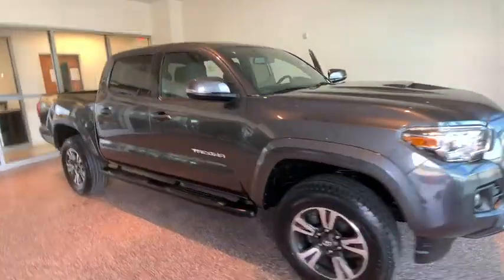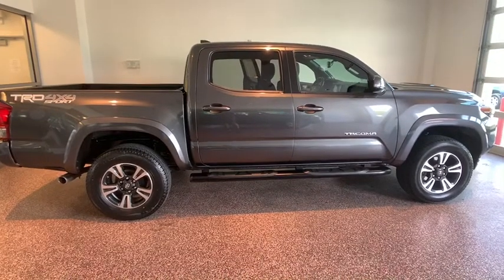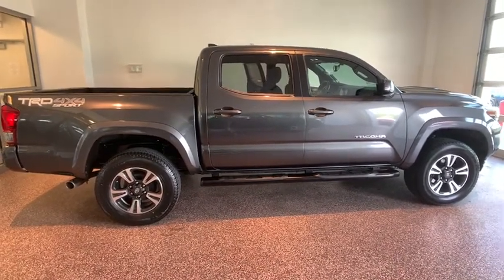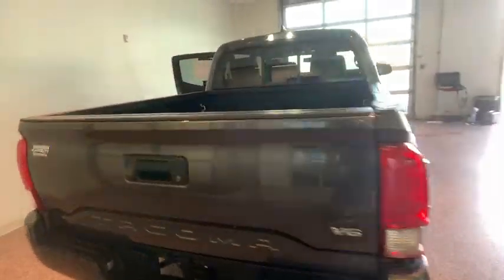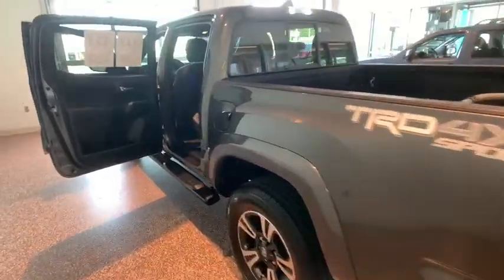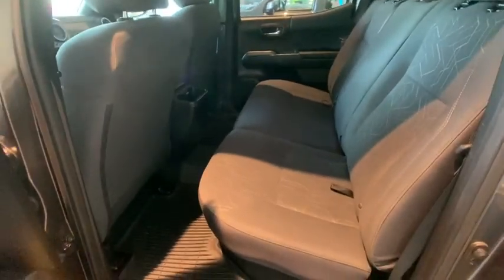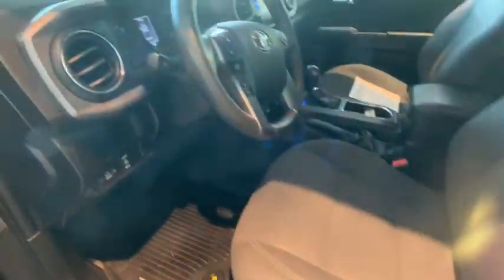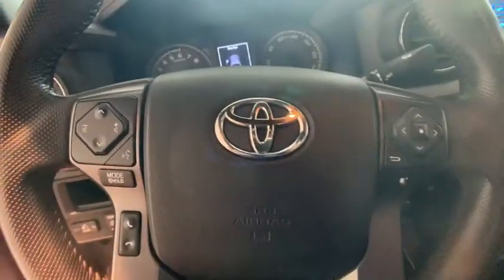2016 Toyota Tacoma Johnson City TN, Kingsport TN, Bristol TN, Knoxville TN, Ashville, NC 191430A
Magnetic Gray Metallic U 2016 Toyota Tacoma available in Johnson City Tennessee at Johnson City Toyota. Servicing the Kingsport TN, Bristol TN, Knoxville TN, Ashville, NC area.